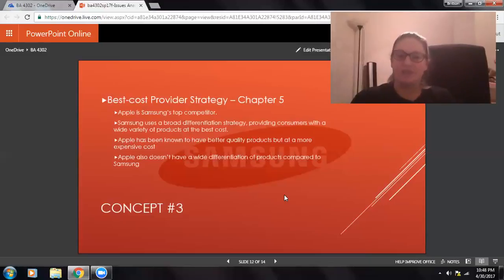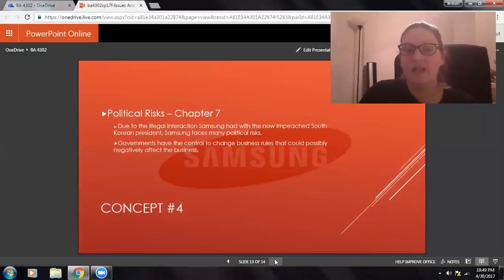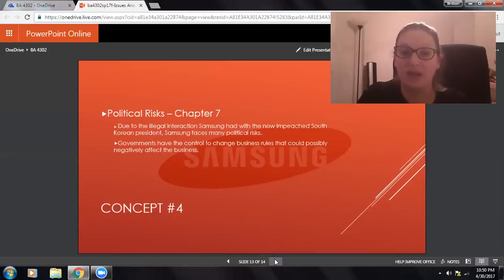Samsung Issues Analysis Part 3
ba4302sp17f Issues Analysis Samsung H 1